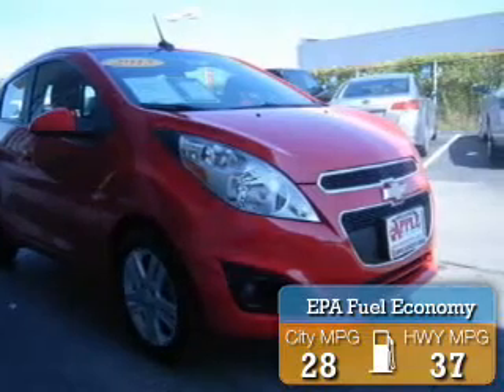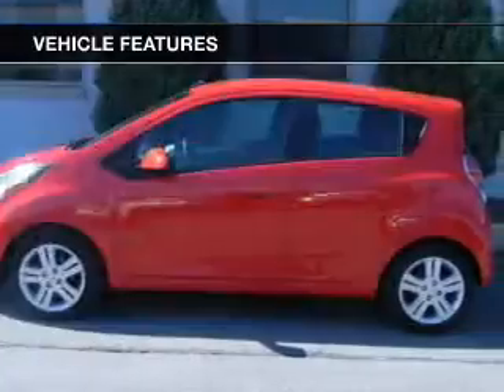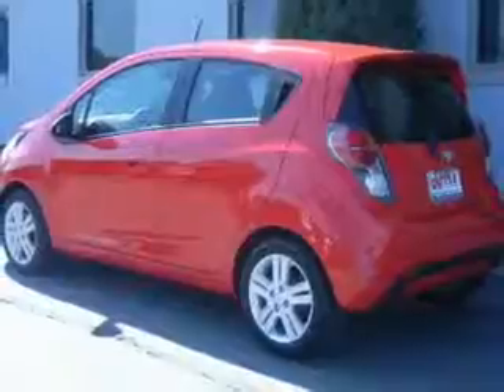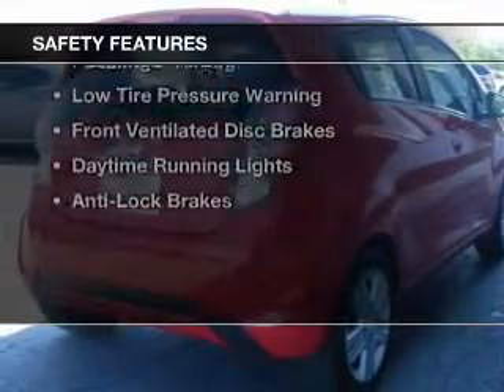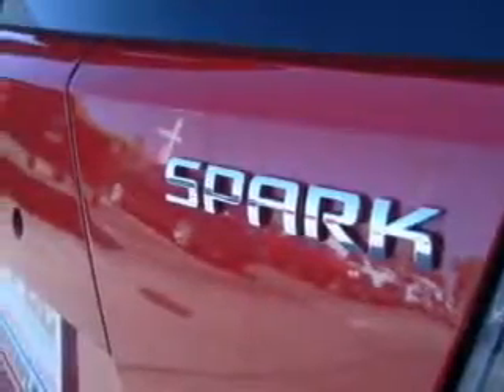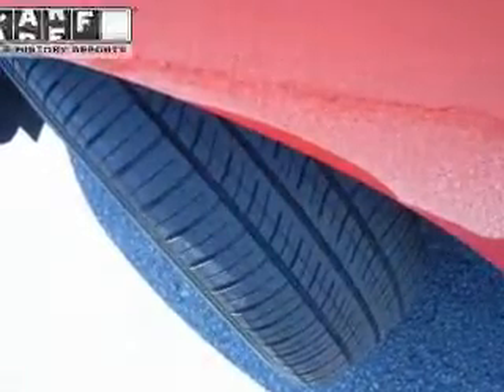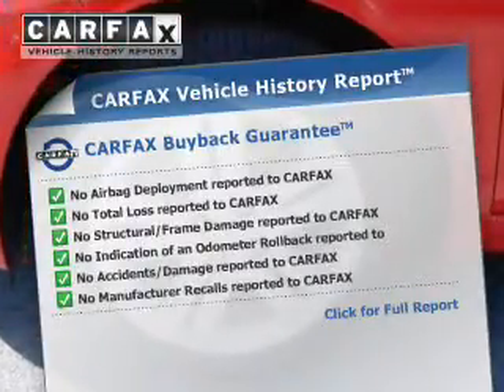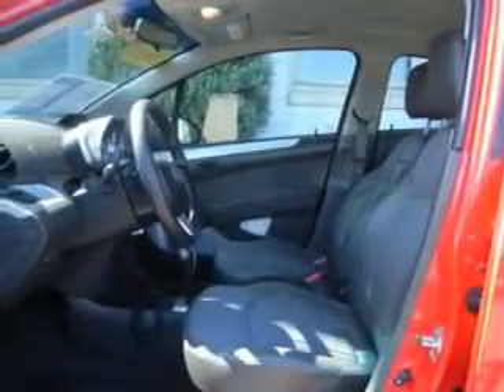2013 Chevrolet Spark - Tinley Park IL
Apple Chevrolet

Year: 2013
Make: Chevrolet
Model: Spark
Trim: LS
Engine: 1.2 liter inline 4 cylinder 16 valve
Transmission: 4-Speed Automatic
Color: Hot Red
Mileage: 32466

Address:
8585 W. 159th St.